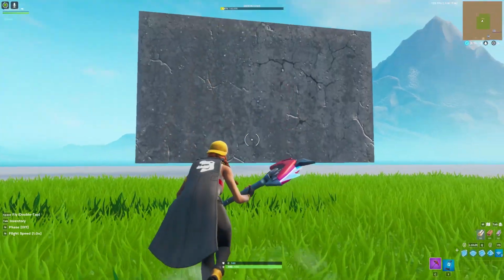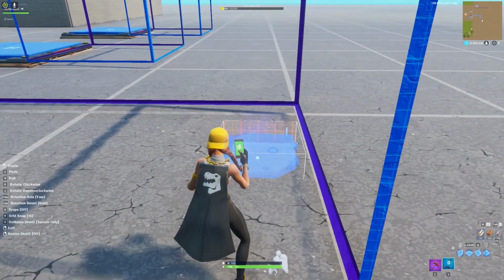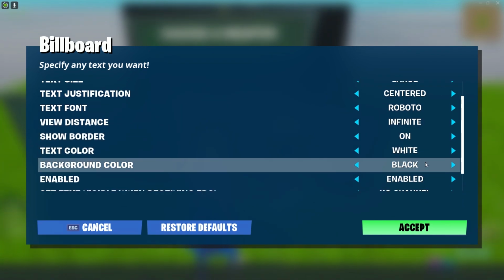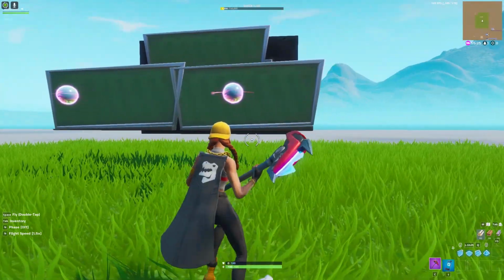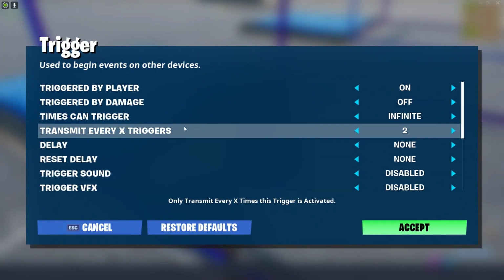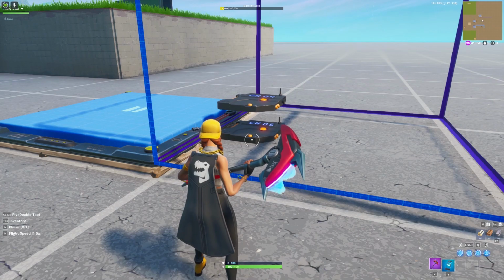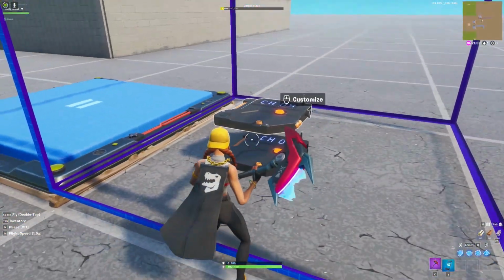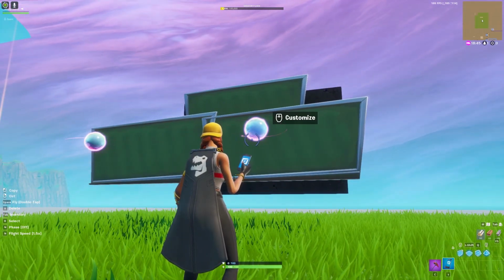Create your own Interface in Fortnite Creative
In this video im showing you how you can create your own interactive interface using triggers and music sequencers. Can be used for Zone Wars maps or all kinds of creative other maps.